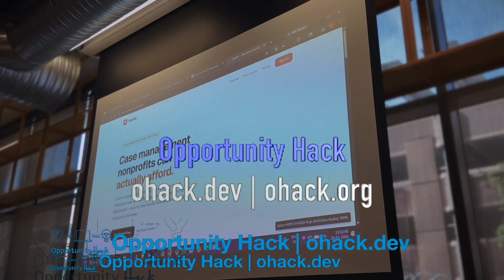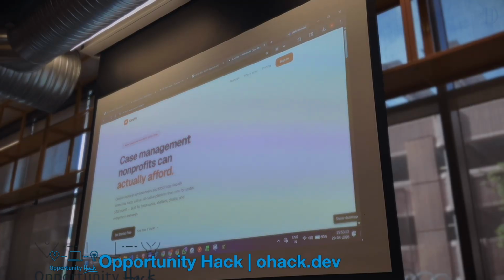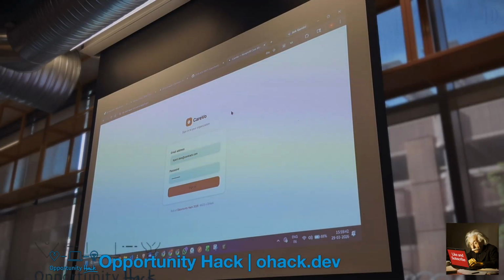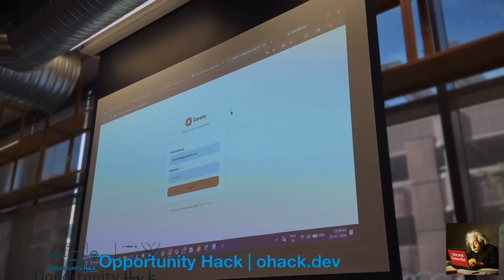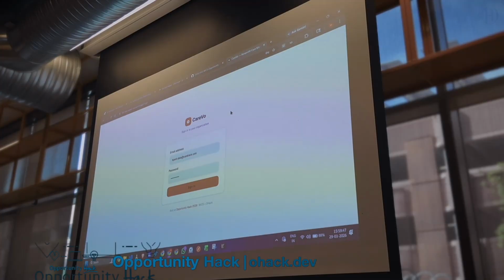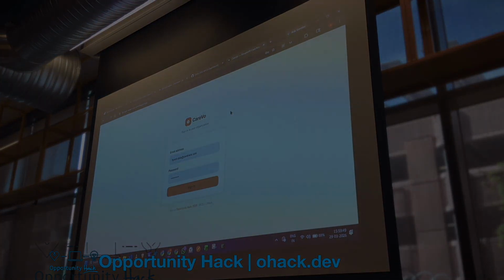Team 6 - Next Wave (Carevo)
Team 6 - Next Wave (Carevo) built an affordable AI management portfolio to help nonprofits move away from spreadsheets and paper forms. By reducing costs and automating intake, Carevo enables smaller organizations to manage their services more efficiently.

The platform features a hierarchical role system and AI-driven dynamic forms to streamline the way nonprofits track client service history and event analytics.

⏱️ Chapters
0:00 The problem with nonprofit budgeting
0:44 Super Admin dashboard and roles
1:18 Creating new service types
2:03 AI-generated dynamic forms
3:14 Role-based access control with RLS
4:30 Organization Admin view
5:24 Client service history tracking
6:06 Future roadmap and AI features

🔑 Key highlights
• AI-generated dynamic forms created from keyword inputs via Claude
• Hierarchical role management (Super Admin, Org Admin, and Staff)
• Analytics dashboard for tracking service entries and client breakdowns
• Image extraction and voice assistant capabilities for intake

🛠️ Stack: SuperBase · Claude · AI

🧡 About Opportunity Hack
We're a nonprofit that runs hackathons where engineers build real software for real nonprofits — no throwaway demos.